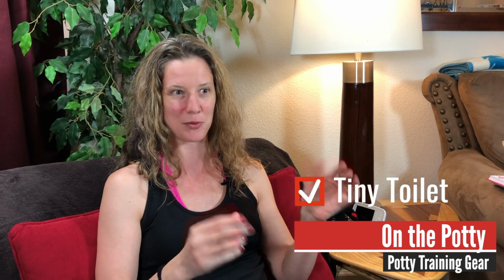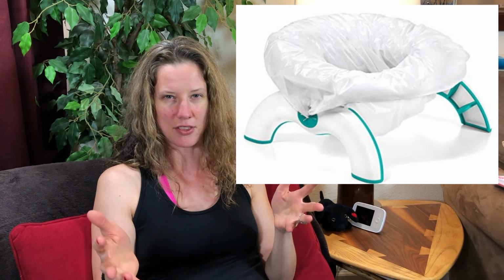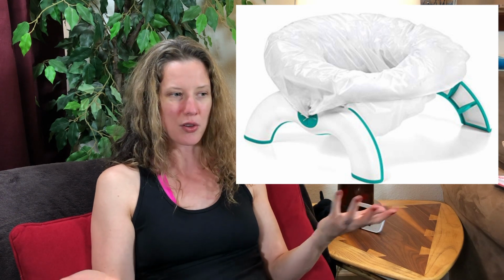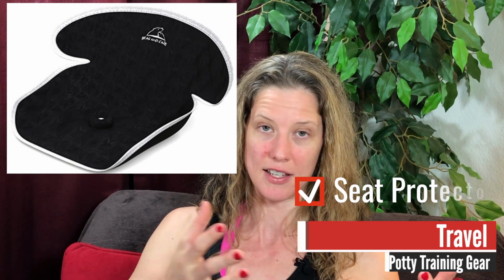Potty Training Gear: Making the Transition from Diapers to Potty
What gear do you need for a smooth potty training transition from diapers to potty?  This is a question I’m thinking about right now because I have an almost-three year old that is exhibiting signs that she might be almost ready to make the switch.  Today’s video isn’t about HOW but HELPS.  You don’t really NEED anything special, but the reality is there are some things that just make it easier!

RESOURCES MENTIONED IN THIS VIDEO:

---Potty Training Tools and Gadgets  ——

P is for Potty! (Sesame Street) (Lift-the-Flap) Board book
Oh Crap! Potty Training: Everything Modern Parents Need to Know to Do It Once and Do It Right
Pirate Potty Training Set for boys
Princess Potty Training Gift Set for girls

--- On the Potty

Summer Infant My Size Potty (Pink) - Training Toilet for Toddler Girls
BabyBjörn Potty Chair
Minnie Mouse 3-in-1 Potty System
Frog Potty Training Urinal for Boys Toilet with Funny Aiming Target
BABYBJÖRN Toilet Trainer
Wipes for Kids
Step stool

--- Mistakes

Training underwear
Sesame Street Boys' Toddler 7-Pack
Sesame Street Girls' Toddler 7-Pack
Mattress pad

Travel
Car Seat Protector
Travel potty
Kids Toilet Training Seat
Folding Large Non Slip Portable Reusable Potty Training Seat

Our videos are all about family, life and love.  Join me each week for a new video about mommyhood, babies, children, family, relationships and more!